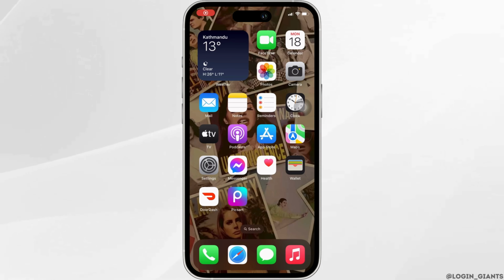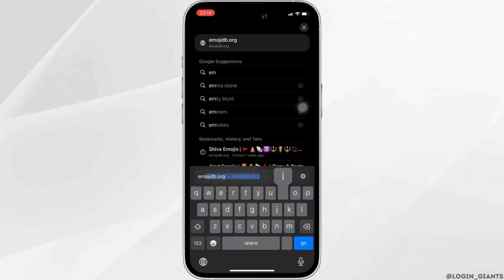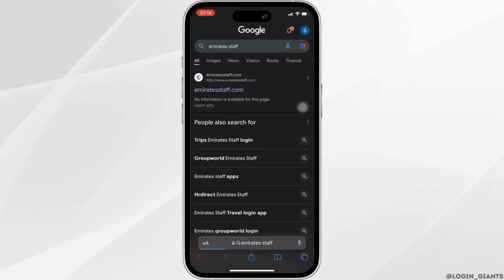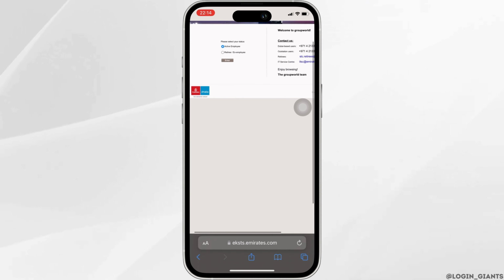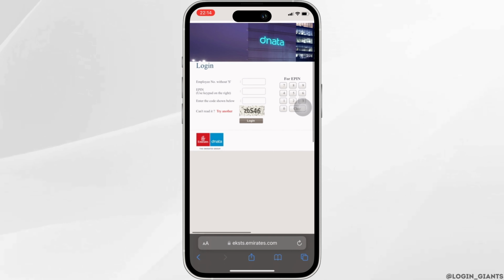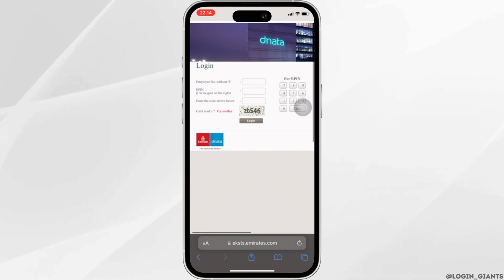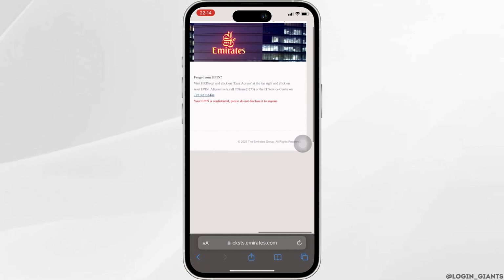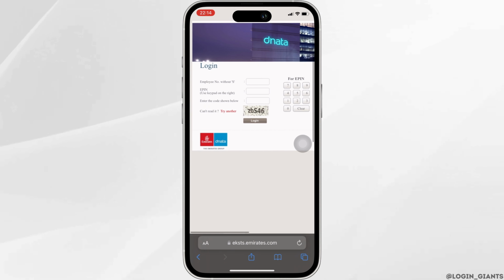How to Login Emirates Staff | Sign-In Emirates Staff 2024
🛫💼 Logging into Emirates Staff Account: 2022 Guide

Ready to access your Emirates Staff account? Our guide provides step-by-step instructions on how to log in to your Emirates Staff account in 2022. Learn how to access employee resources, view schedules, and manage your work-related tasks securely.

In this tutorial:
0:00 - Introduction
0:05 - How to Login Emirates Staff | Sign-In Emirates Staff 2022

Effortlessly access your Emirates Staff account by following our guide.